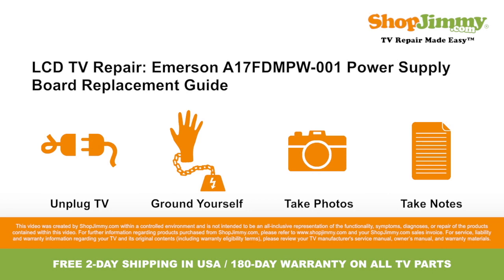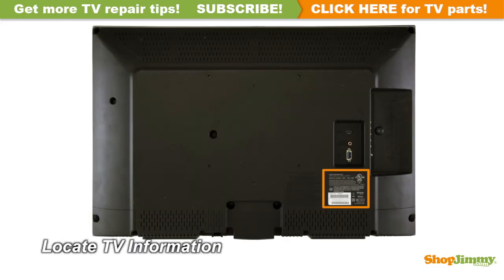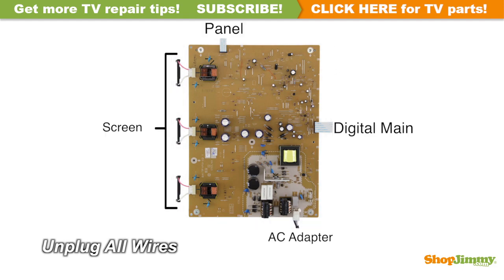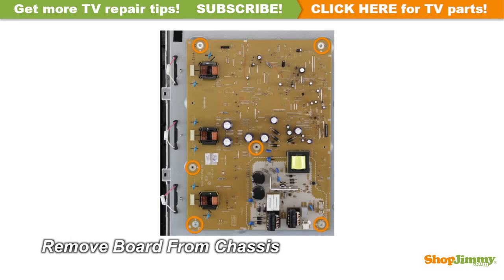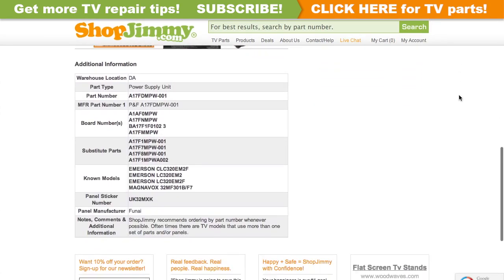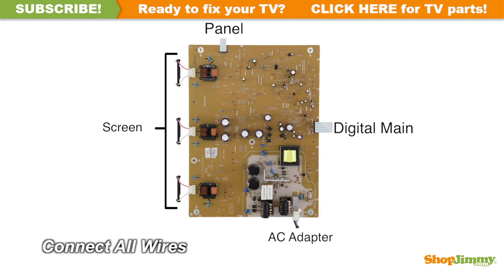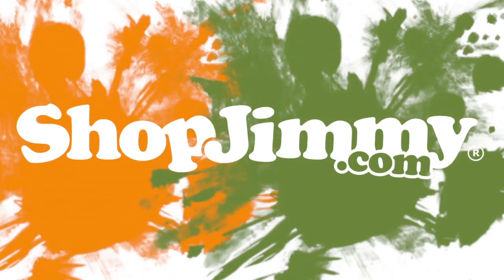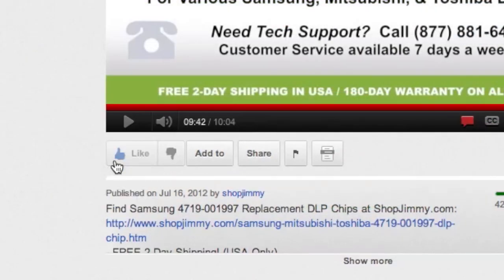Popular Emerson A17FDMPW-001 Power Supply Unit (PSU) Boards Replacement Guide for LCD TV Repair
Common Emerson TV Repair Power Supply Replacement Tutorial  & Easy fix for No Image on Screen, TV Will Not Power On Help

•  180-Day Warranty on all Replacement TV Parts!*

The Power Supply Unit (PSU) / MPW Board shown in this video is a compatible substitute for the following Part Numbers, and is a replacement for the following LCD TV models:

Part Numbers:
•  A17F1MPW-001
•  A17F7MPW-001
•  A17F8MPW-001
•  A17F1MPWA002

LCD TV Model Numbers:
•  EMERSON CLC320EM2F
•  EMERSON LC320EM2
•  EMERSON LC320EM2F
•  MAGNAVOX 32MF301B/F7

Top Common LCD TV problems for bad Power Supply Unit (PSU) / MPW Boards:
•  Power Surges
•  Low Voltage Readings
•  No Backlight

Instructions:
•  For this TV, the Power Supply Unit (PSU) is located on the left side of the chassis.
•  Unscrew and remove your badPower Supply Unit (PSU) Board from the chassis.
•  A partial part number for this item can be found printed on a label.